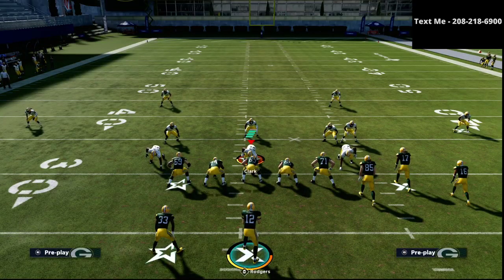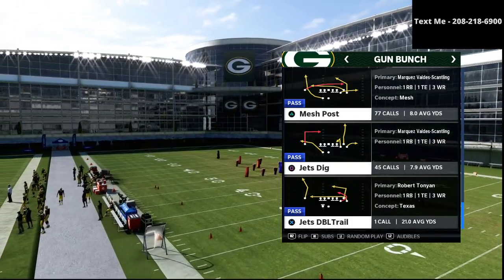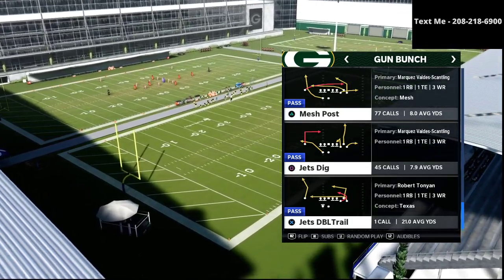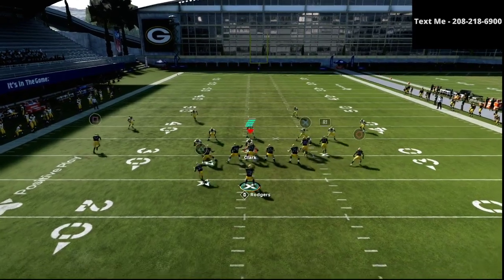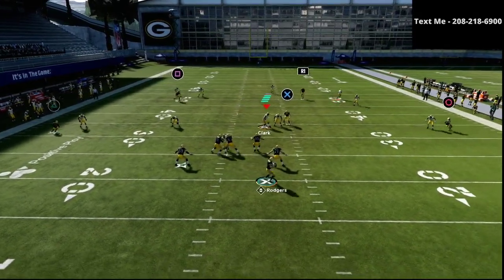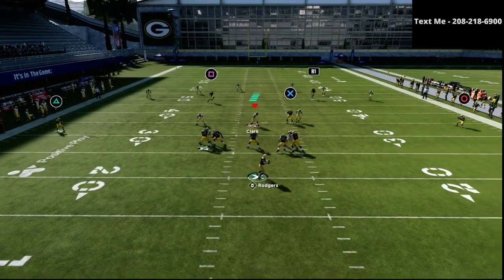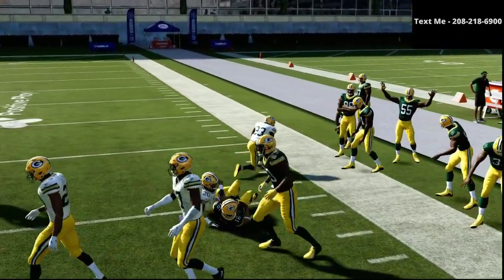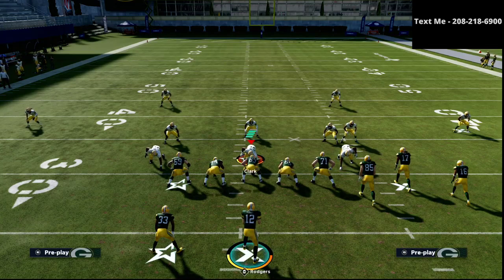The Most Dominant Offense in Madden 21| How To Beat Every Defense in The Game